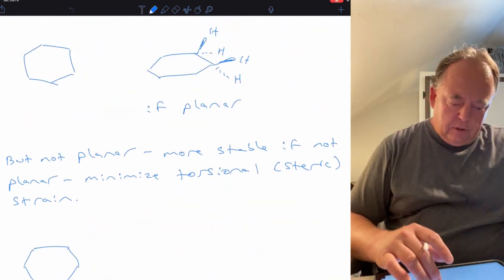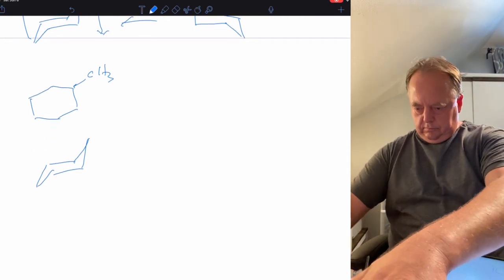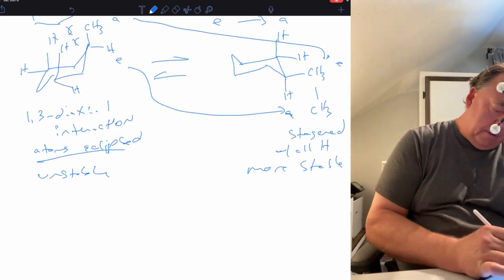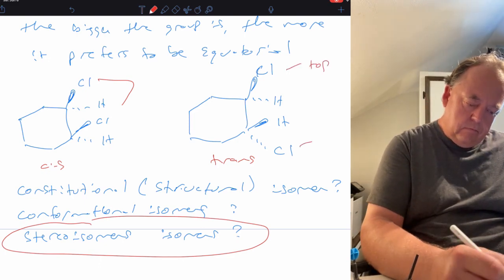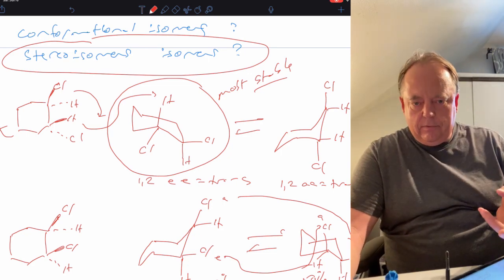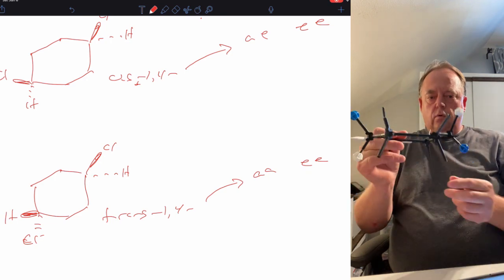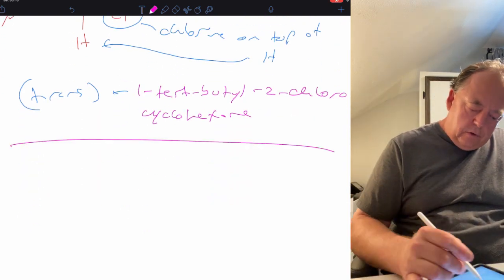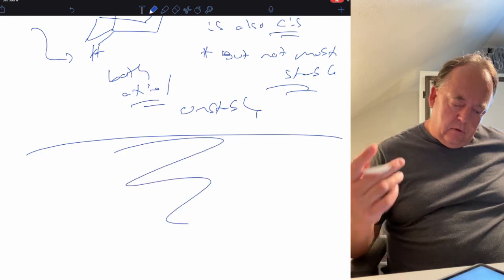Chemistry 2323 Chapter 3-5 Chair cyclohexane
A copy of the notes can be found at the following